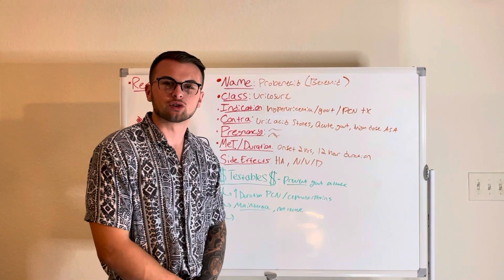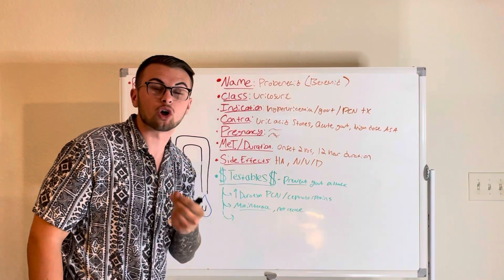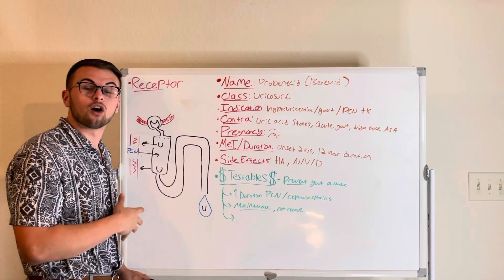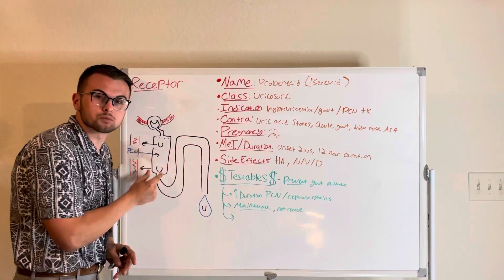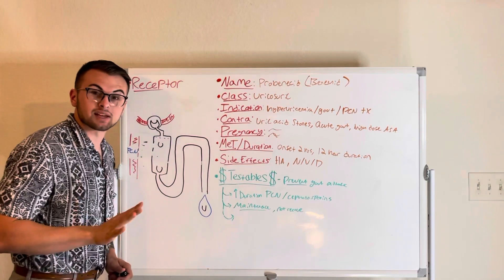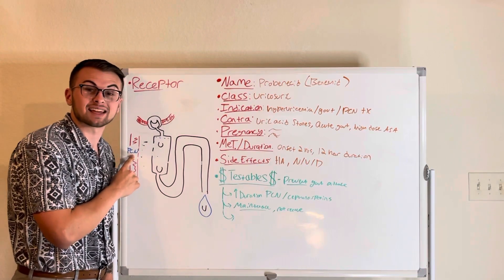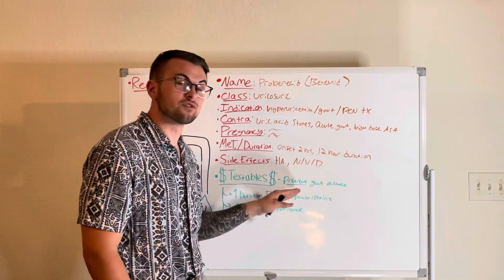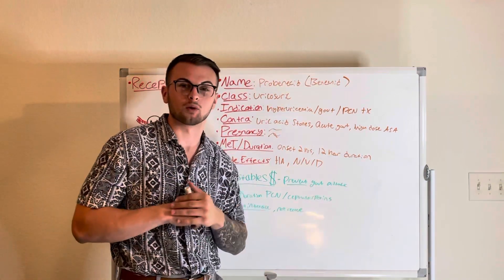NCLEX Prep (Pharmacology): Probenecid (Benemid)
Clinical Cousins cover Probenecid (Benemid) in their effective and concise "Minute to Master" series.